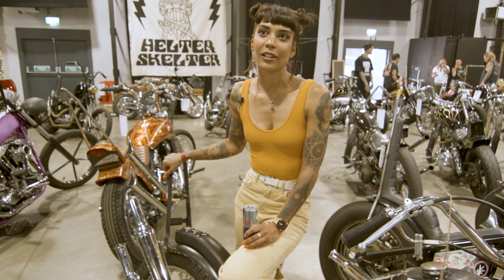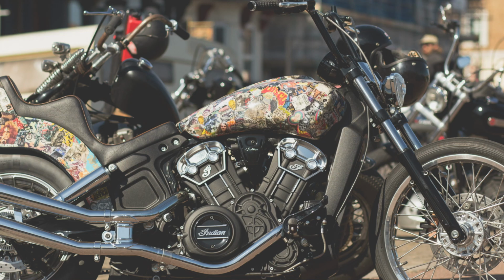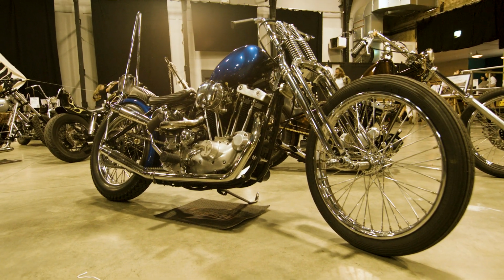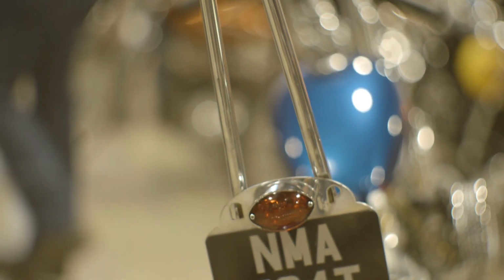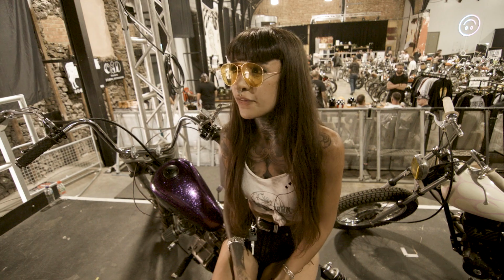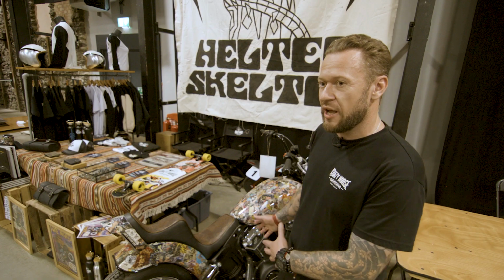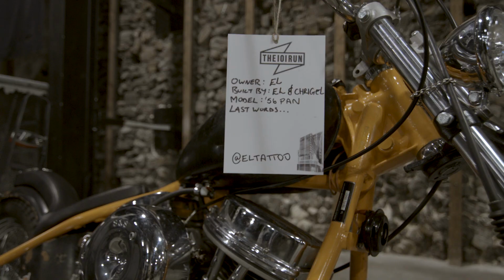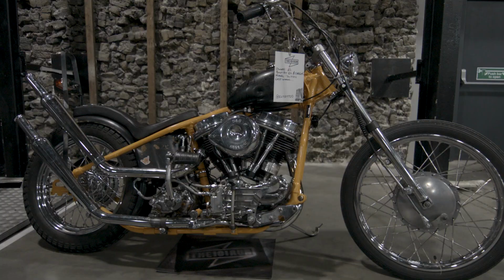The 101 Run Guests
A small selection of the beautiful people and their wonderful motorcycles from the 101 Run 2022.

Filmed & edited by Dan Joyce

El Bernardes - @eltattoo
Ben - @krazyhorse5
AP - @its.just.ap
Charlie - @moobslikechagan
PJ - @lastofthetrue

Follow below